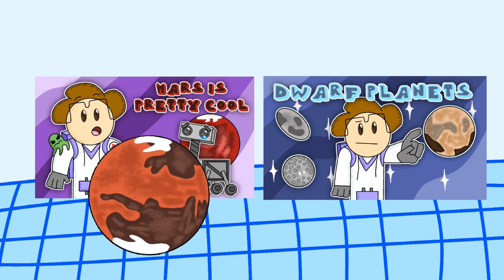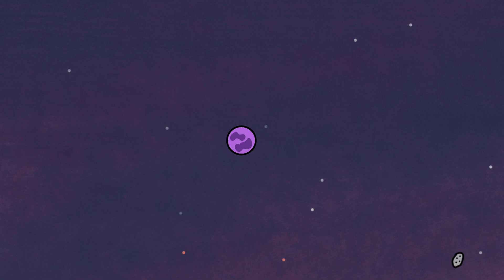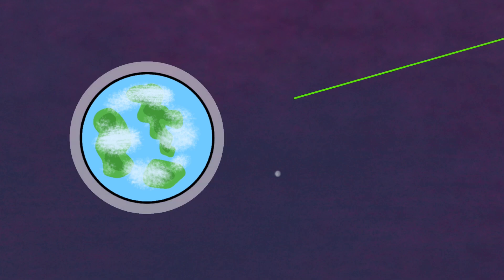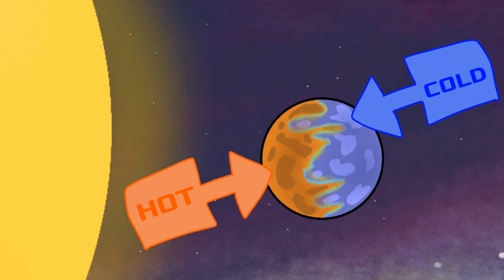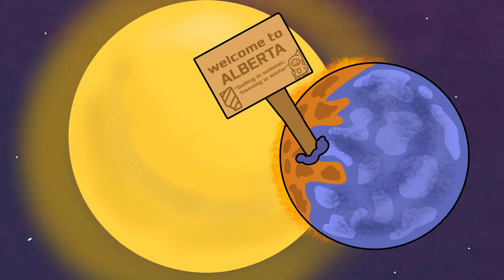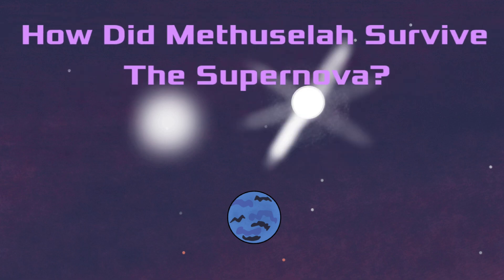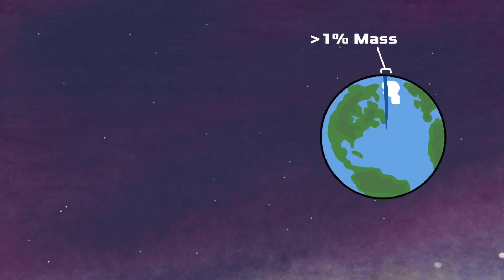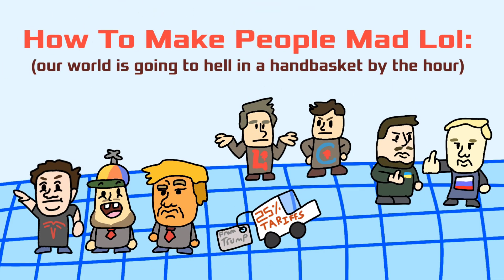The Planets Outside Our Solar System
"We're doing a sequel! We're back by popular demand! C'mon on everybody, strike up the band!" - Kermit the Frog 🐸
Cast & Credits
Malcolm - Himself
Endcard Song - "Good Energy" by Dyalla
Social Medias:
Chapters
00:00 - Intro
00:05 - What Is an Exoplanet?
00:36 - #1: Kepler-452b
01:54 - #2: HD 63433 d
02:57 - #3: Methuselah
04:05 - #4: TOI-1452 b
04:48 - Final Notes
05:05 - Outro

Congrats, You Read All of The Description!
Here is a waffle:
CTC